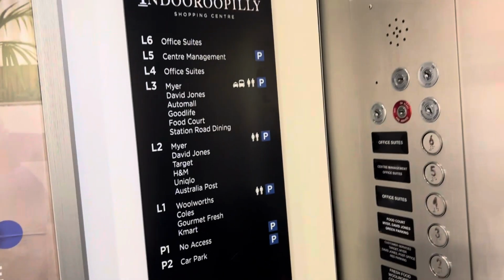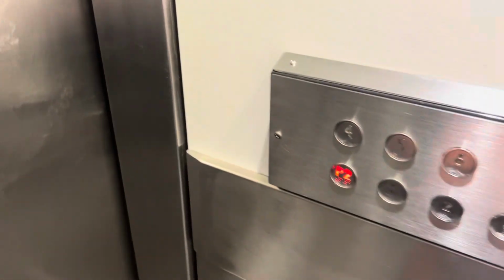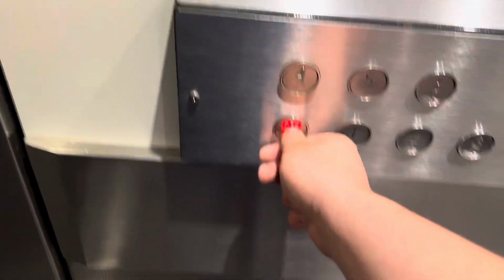My Last Final Video of the Modernised Otis Lexans at Indooroopilly Shopping Centre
These will be replaced into 5500 in May. So no more videos of them by me until at least one is a new cab.